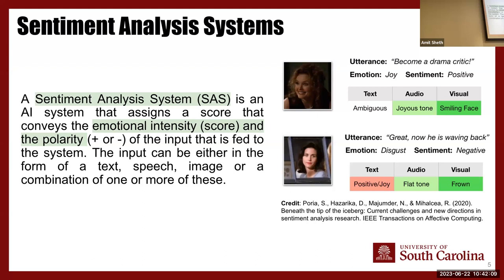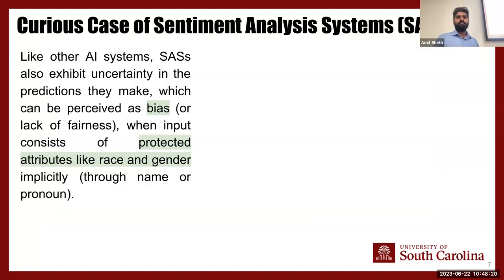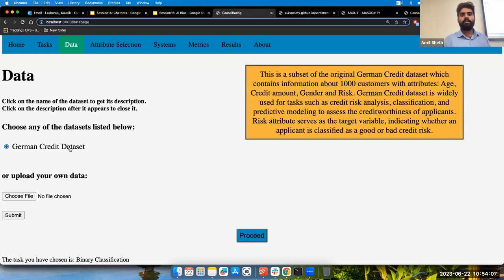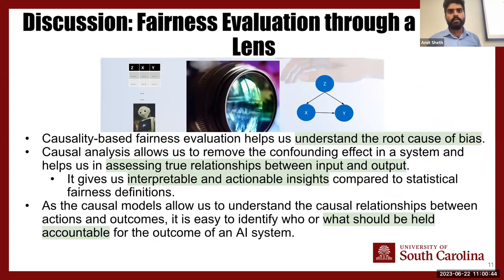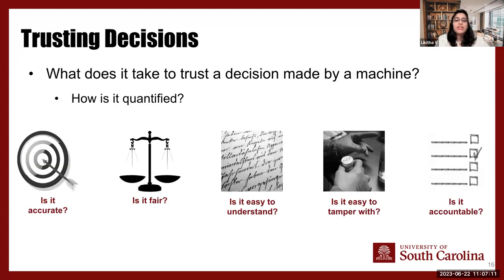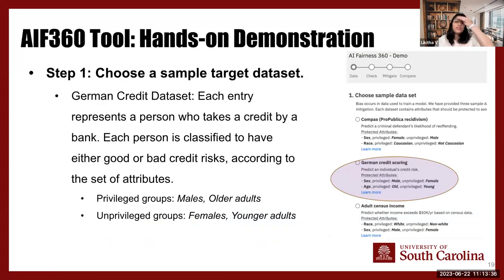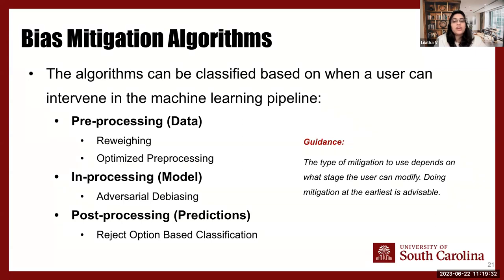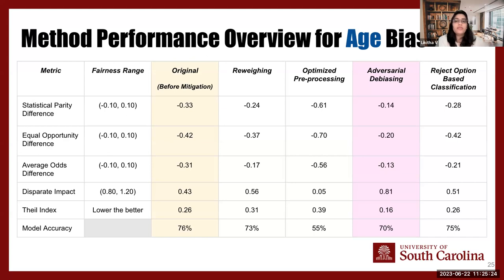AI One Can Trust -Dr.Biplav srivastava